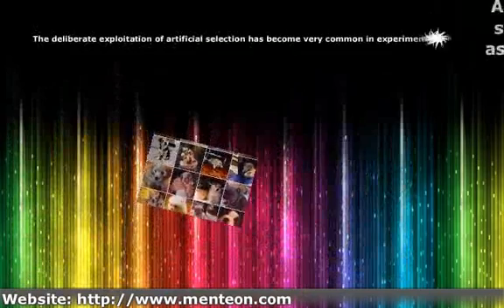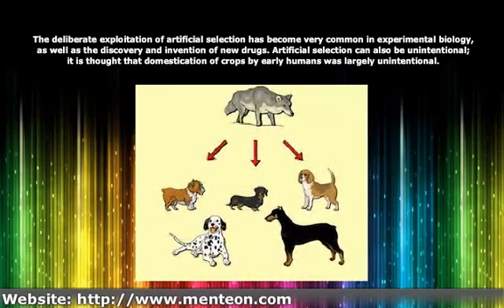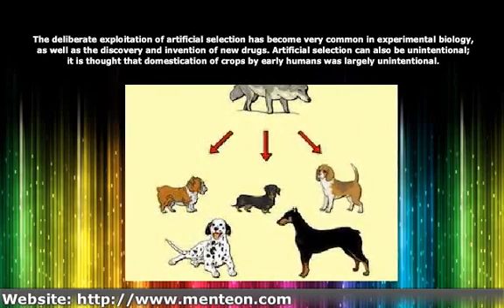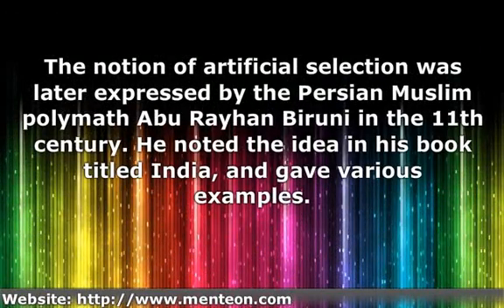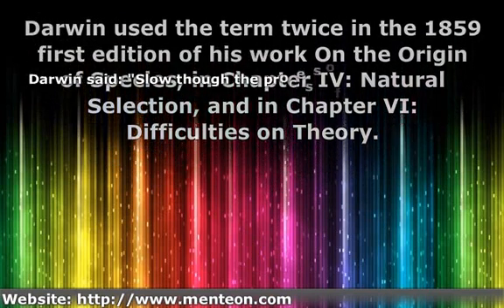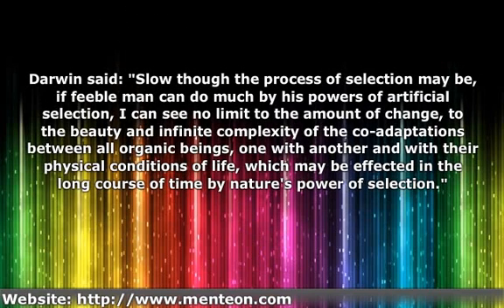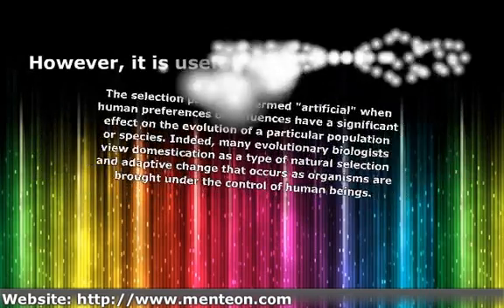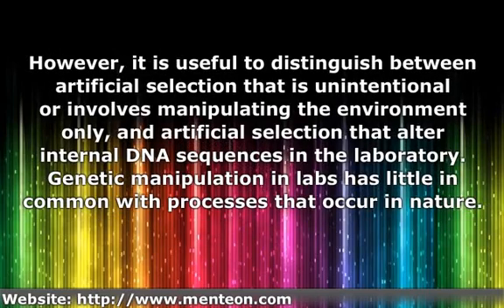AP Biology - Artificial Selection or Selective Breeding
Artificial selection (or selective breeding) describes intentional breeding for certain traits, or combination of traits. The term was utilized by Charles Darwin in contrast to natural selection, in which the differential reproduction of organisms with certain traits is attributed to improved survival or reproductive ability ('Darwinian fitness').